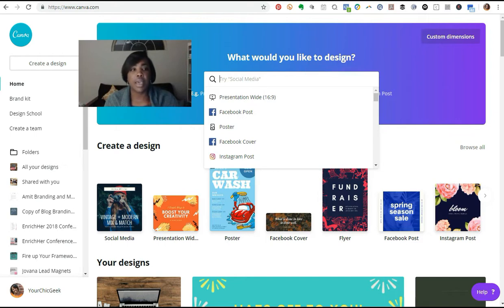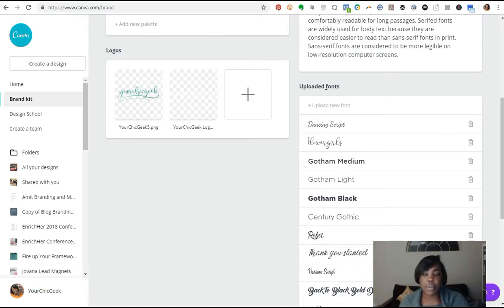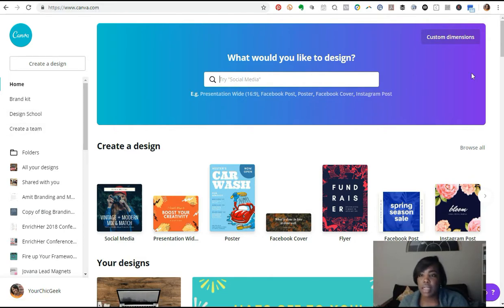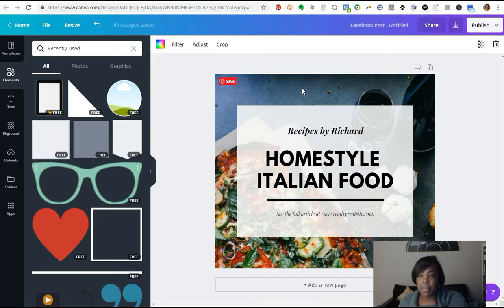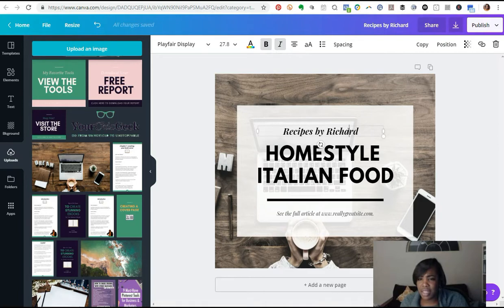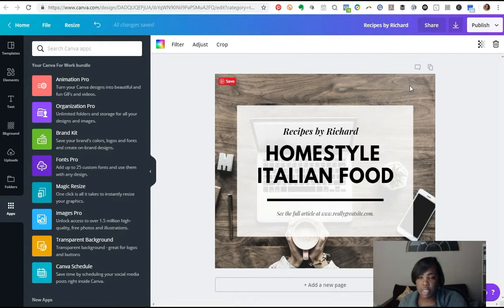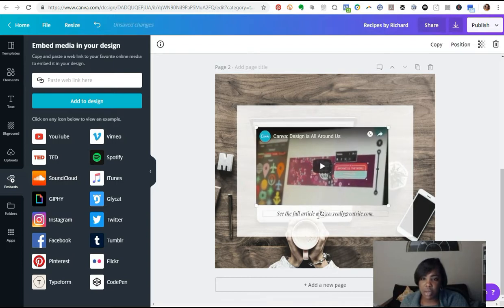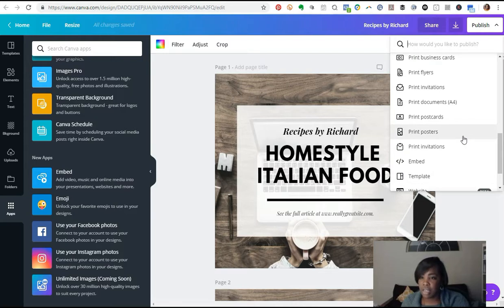Canva 2.0 Tutorial and Review: Pros, Cons, and New Features!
A new version of Canva is out! Check out this Canva 2.0 tutorial and review plus get a behind the scenes look of Canva 2.0's new features.